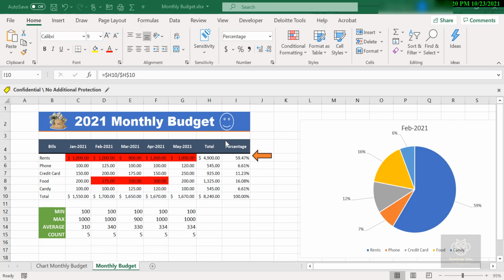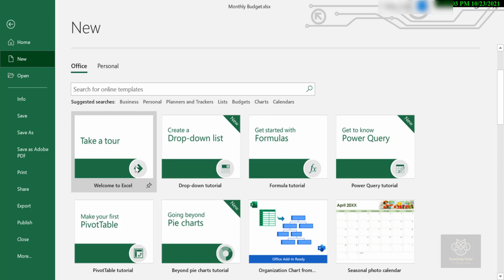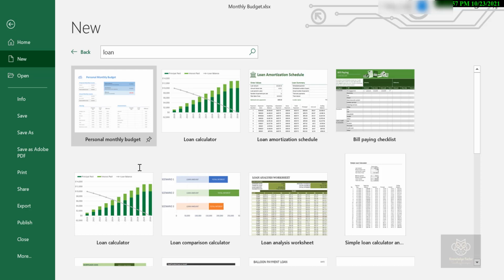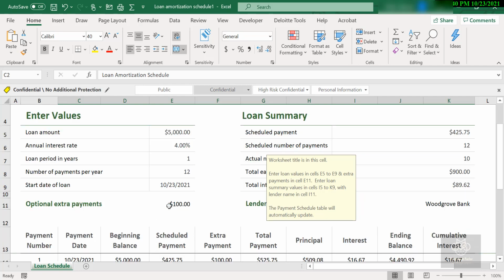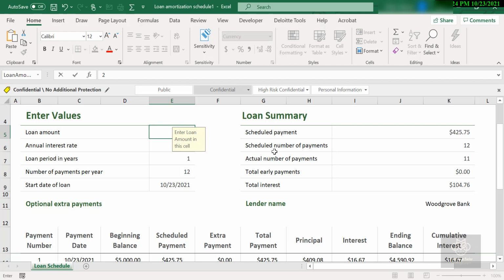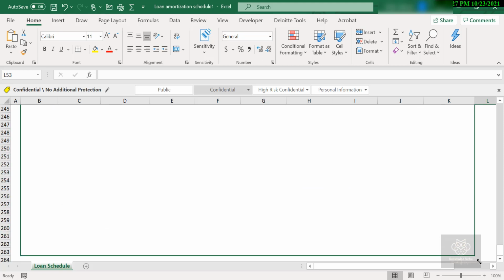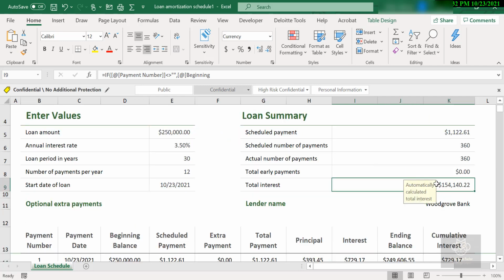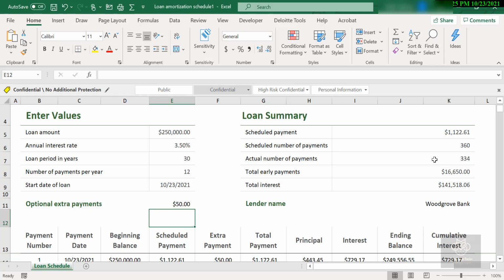Session59 - Opening an Existing Built in Excel Template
This video will help you making more understanding on the built-in templates provided by Microsoft Excel.